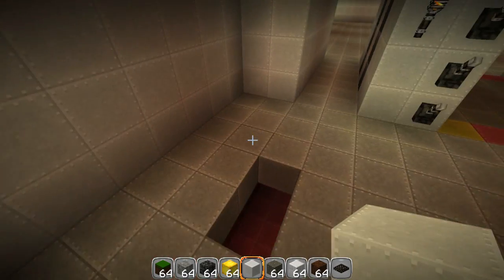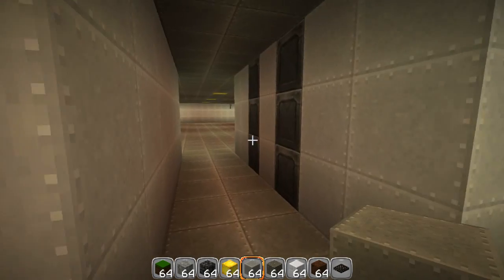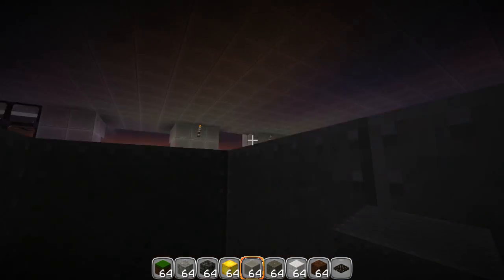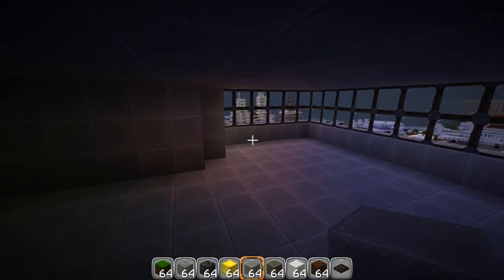Minecraft Aircraft Carrier USS Enterprise Build Up (PWT EP26 )with SCHEMATICS!!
We welcome back Play with Thunder back to my channel with my latest build. This build is dedicated to the USS Enterprise and all military men and women around the world serving their countries and being away from their families :-) The Enterprise is scheduled for decommissioning Dec1,2012 :-( I hope everyone enjoys this build up over the next month or so. This series will be uploaded about once every few weeks depending on progress. Be sure to check out the short promo video for this build too :-)

THIS IS TO GET THE LATEST UPDATES ABOUT THE SERVER AND ALSO
NEW VIDEOS THAT ARE COMING UP!!!